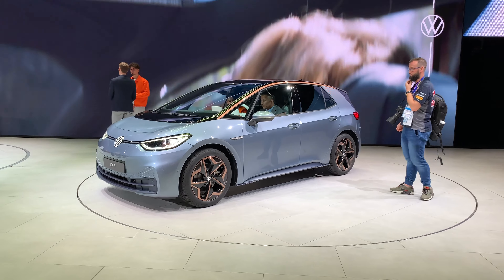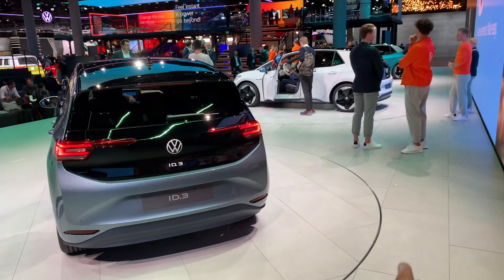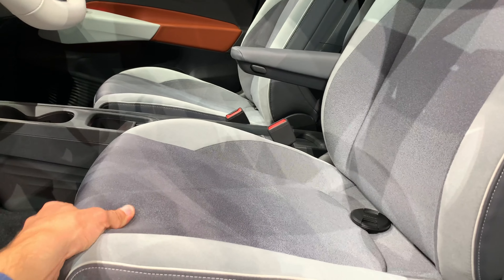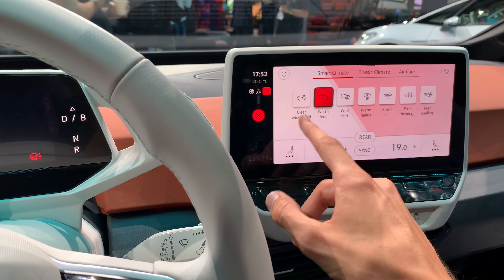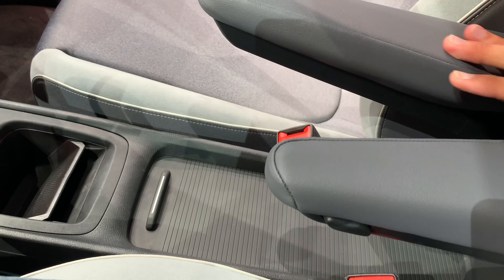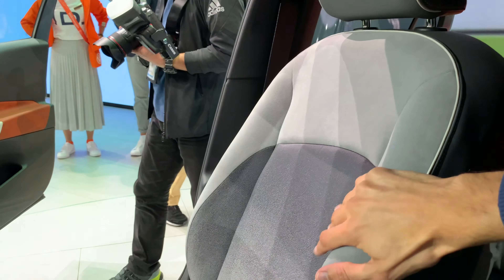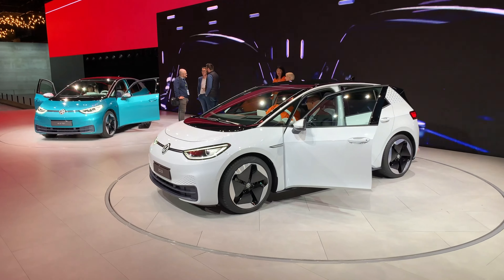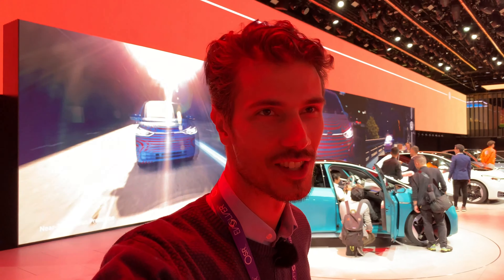Volkswagen ID.3 EV (1ST) 2020 - FIRST look in 4K | Interior - Exterior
Volkswagen ID.3 EV (1ST) 2020 - first look at the interior and exterior of Volkswagen's new electric vehicle.

After VW Bug and Golf, ID.3 is set to be the new icon of VW's new era of electric vehicles with the new MEB platform just for EV. ID.3 is set to start its first deliveries next summer and has already 15K preorders in Europe.

Preorders will get “1ST” model with the most battery range package.

“1ST” edition model is offering 1-year free charger use or 2000 kWh, +35 full chargings on VW "We Charge App" or "IONITY" fast-charging network, offering only clean source energy.

Exterior design is officially hatchback (C segment) altho it looks more like a smaller minivan. ID.3 will feature LED headlights as standard. Matrix LED lights will be optional. Alloy wheels are available 18 up to 20-inch depending on the package.

ID.3 is taller than Golf in size but offers more space in the cabin and 5 liters bigger trunk space of 385 l. Inside we have a 10-inch screen, virtual cockpit and gear selector next to it attached together to the steering wheel.
Interior space includes ambient lights and an LED bar between the top center console and bottom part of the windshield. Navigation will be standard with voice commands. Top ID.3 package will feature a big heads-up display with augmented reality and panoramic glass roof. And there will be autonomous driving options in traffic and highway.

ID.3 is a rear-wheel drive and 1 single gear, but there is no front space called "frunk" by the EV community. You will be able to chose two motors 150 or 204 HP. Top speed will be limited to 160 km/h.
ID.3 will be easy to maneuver in tight parking spaces thanks to great turn radius since there is no front motor. Regenerative braking will charge the batteries.

ID.3 range seems promising on paper, yet to be seen in real-world. With 3 packages of range starting 230 up to 550 km (WLTP).
But best buy is middle battery range or long range.

45 kWh 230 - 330 km
58 kWh 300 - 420 km
77 kWh 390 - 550 km

Battery has a warranty of up to 160 000 km or 8 years. VW is promising 70% capacity after 8 years of use. Charging should charge 290 km in 30 min on 100kWh charger.

ID.3 1ST special edition with three equipment lines

The ID.3 1ST will be offered in three fixed configurations that are geared towards typical customer demands. Apart from that, the paintwork and vehicle interior's color can be selected.

The basic version of the ID.3 1ST includes a navigation system, a DAB+ digital radio, seat heating, heated steering wheel, armrests at the front, a Mode 2 charging cable and 18-inch alloy wheels - comparable with Comfort equipment in the compact vehicle segment.

The ID.3 1ST Plus additionally features a rearview camera system, Adaptive Cruise Control, and keyless access locking and starting system. The vehicle interior of the ID.3 1ST Plus also includes design seats, a center console (including two USB-C connections at the rear that can be locked with a roller shutter and feature lighting) as well as ambient lighting.
On the outside, tinted windows, the exterior Style-package, in silver, matrix LED headlights, matrix sidelights, brake lights, turn indicators and taillight clusters, as well as 19-inch alloy wheels, also form part of the equipment scope.

The top-of-the-range version, the ID.3 1ST Max, also includes the augmented reality (AR) head-up display, the Beats sound system, a large panorama sliding-tilting glass roof to underline the feeling of space as well as 20-inch alloy wheels. This equipment scope is supplemented by a lane-keeping system with Emergency Assist, a lane change system, comfort telephony featuring contactless high-voltage battery charging, comfort seats, a level luggage compartment floor and large 20-inch alloy wheels.

Price starts under 30K € in Germany for the "1ST" mid-range model and 40K € for the "1ST" long-range model.